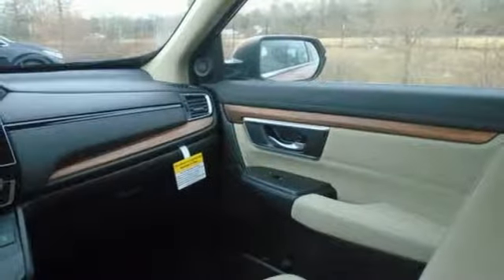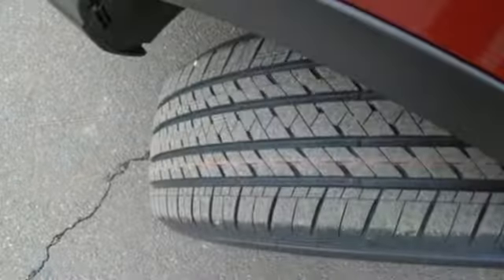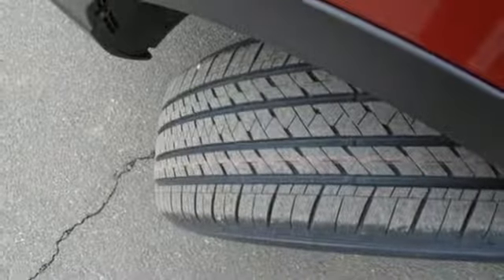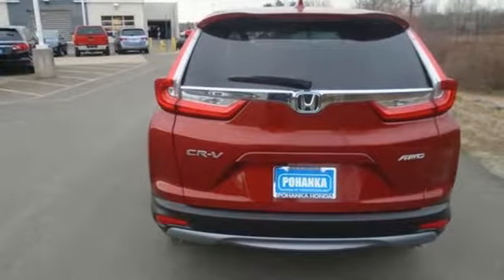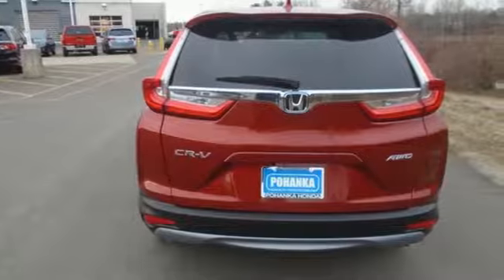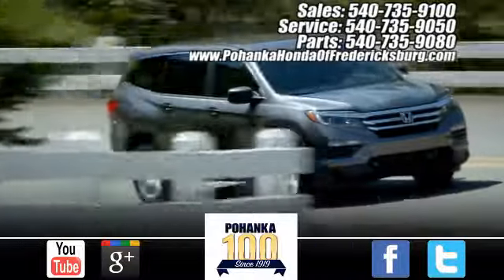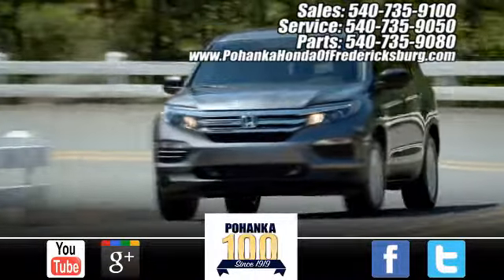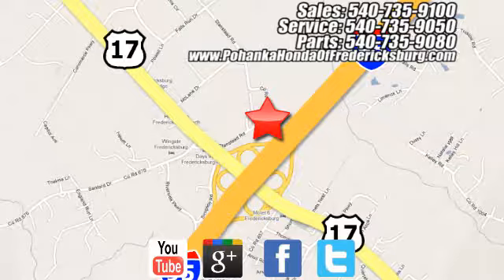New 2018 Honda CR-V Fredericksburg VA Richmond, VA FJL019267 - SOLD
Year: 2018
Make: Honda
Model: CR-V
Trim: EX
Engine: 1.5L I4 DOHC 16V
Transmission: CVT
Color: Beige
Interior: ivory
Stock #: FJL019267
VIN: 5J6RW2H57JL019267
Pearl 2018 Honda CR-V EX AWD CVT 1.5L I4 DOHC 16V AWD.brbrRecent Arrival! 33/27 Highway/City MPG**brbrbrAll prices exclude taxes, title, license, and dealer processing fee of $699.00. Published price subject to change without notice to correct errors or omissions or in the event of inventory fluctuations. All features not on all vehicles. Vehicles shown are for illustration purposes only. MPG is based on 2017 EPA mileage ratings. Use for comparison purposes only. Your mileage will vary depending on driving conditions, how you drive and maintain your vehicle, battery-pack (hybrid only) and other factors.

Address:
60 South Gateway Drive